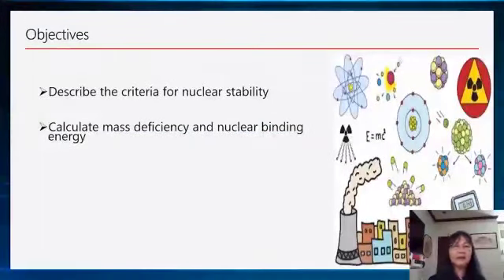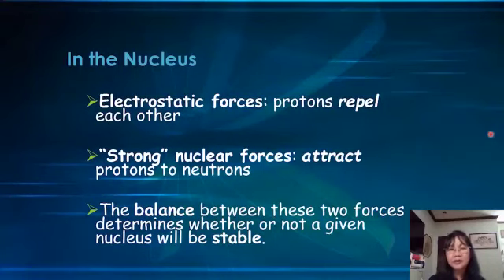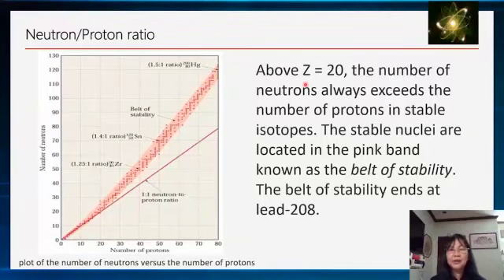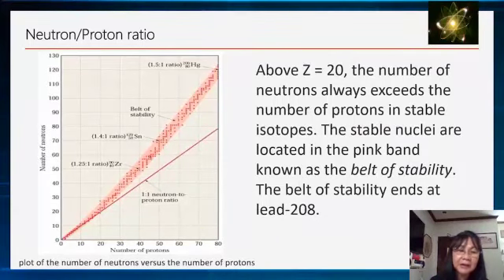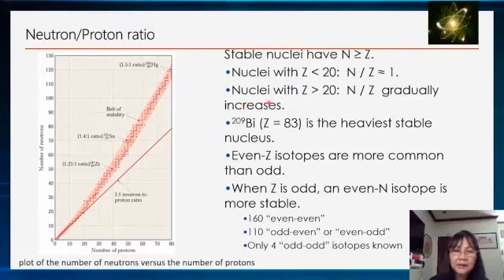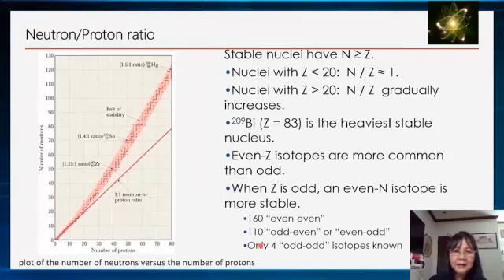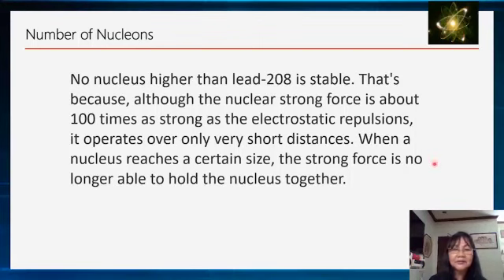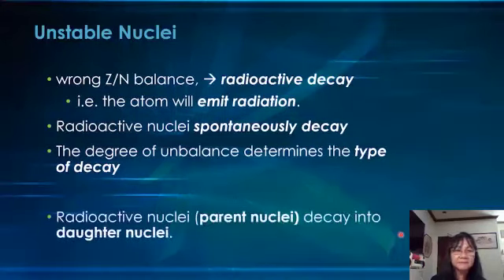Nuclear Chemistry Part 2